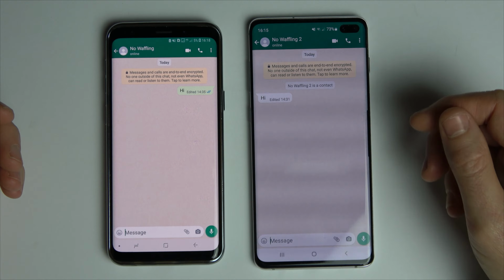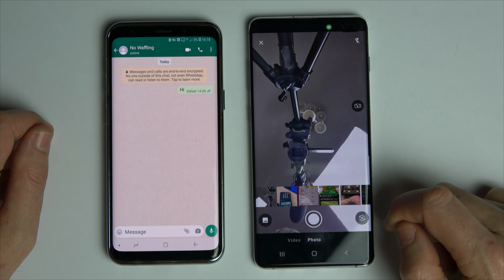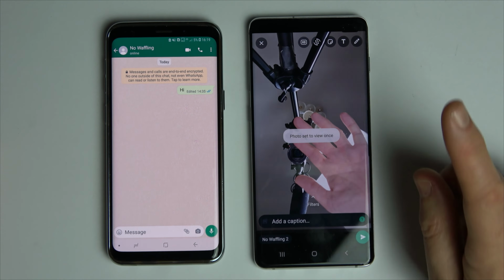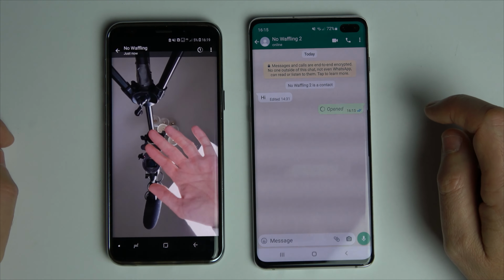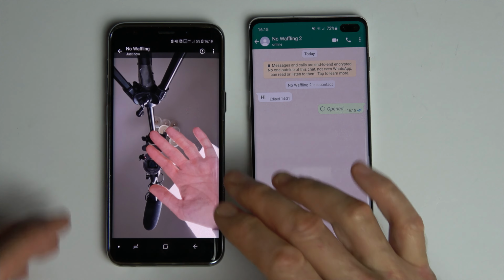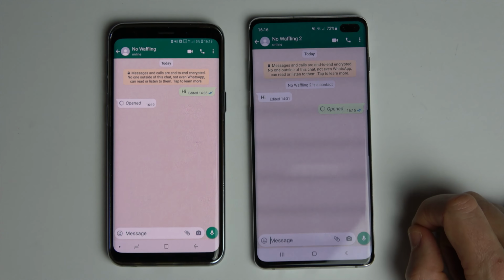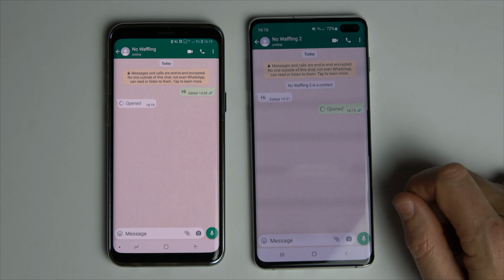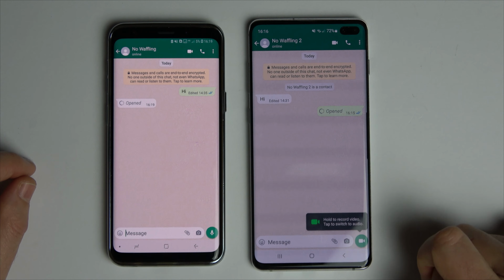How to send Photo or Video to be viewed JUST ONCE in WhatsApp - Using the View Once feature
In this short video we show you how to use the one time view feature on WhatsApp. This feature will send the image or video and allow the recipient to view it only ONCE.

After viewing, the content is immediately deleted and cannot be saved, copied or screenshot.